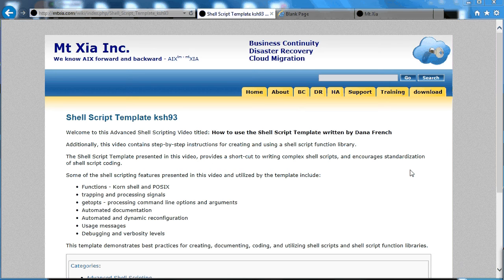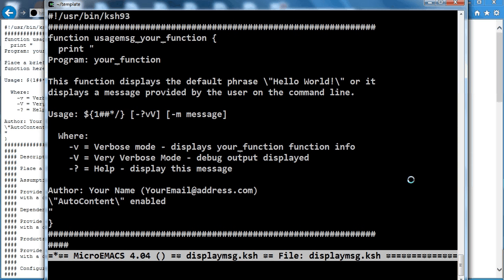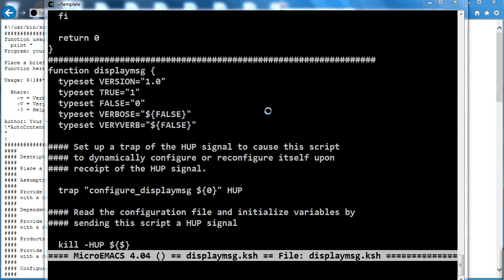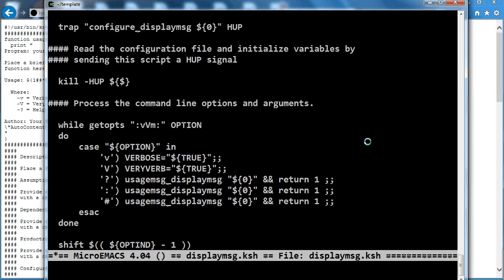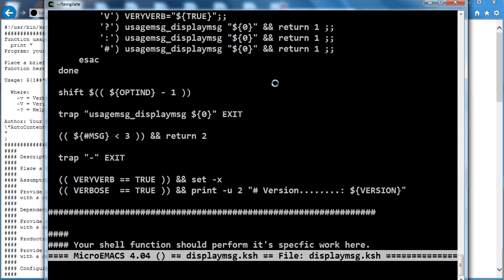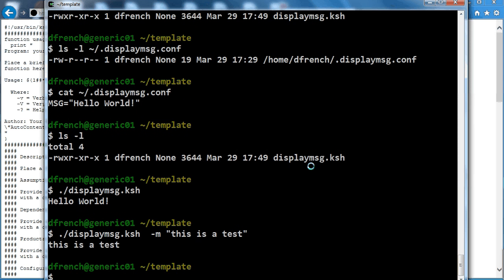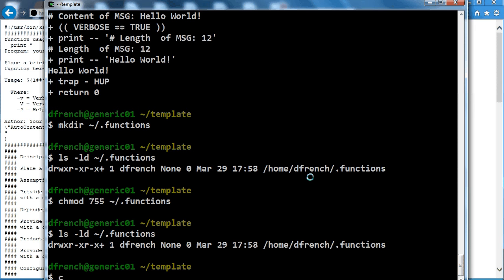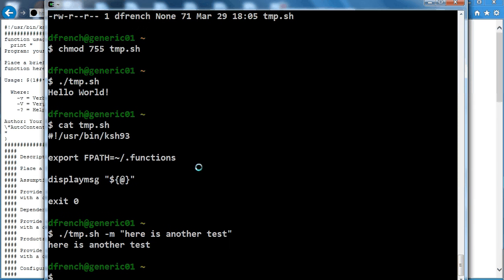Advanced Shell Scripting Template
This video describes how to use the Advanced Shell Script Template written by Dana French and freely available at Mt Xia Inc.